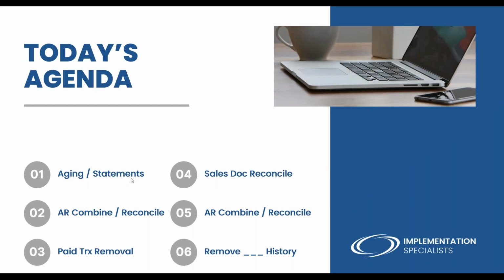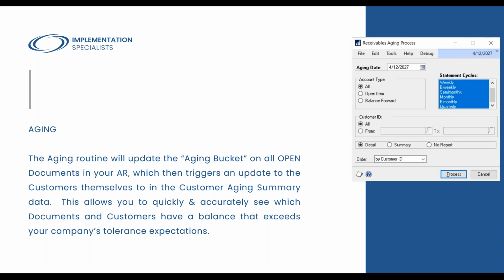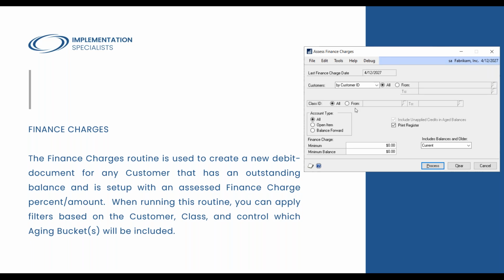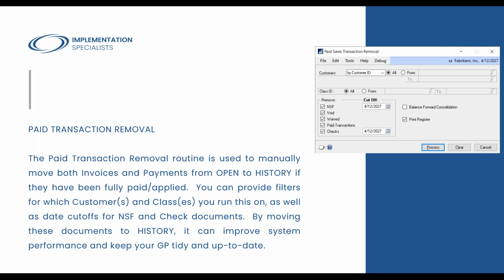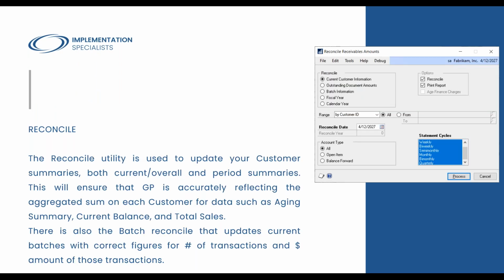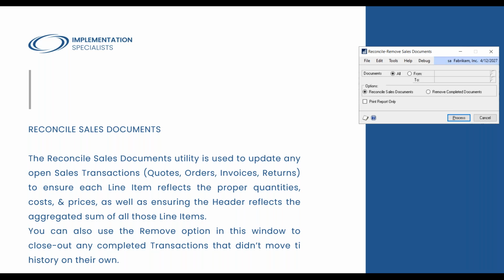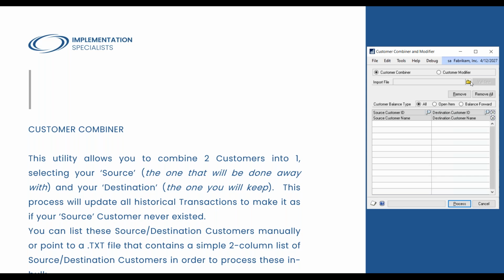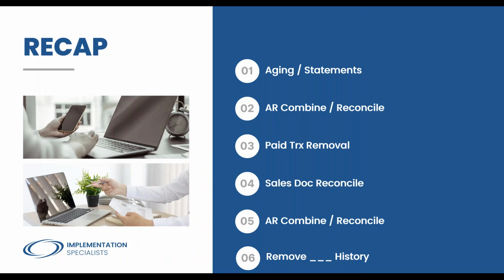Sales Routines & Utilities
Join us for a practical walkthrough of the routines and utilities available in the Sales module of Microsoft Dynamics GP. In this session, you’ll learn how to better manage your Sales and Receivables documents, maintain accurate customer records, and correct both current and historical summaries to keep your system clean and reliable.

Whether you're troubleshooting discrepancies or looking to improve data integrity, this webinar will give you the tools to keep your Dynamics GP environment accurate and up to date.